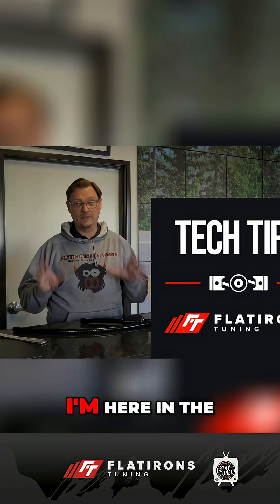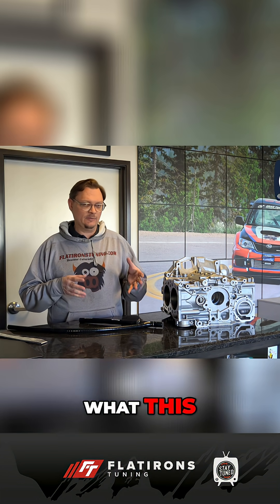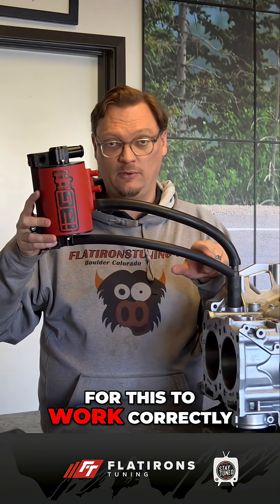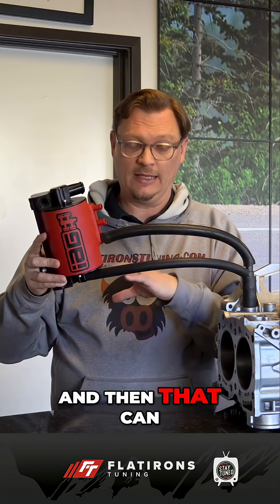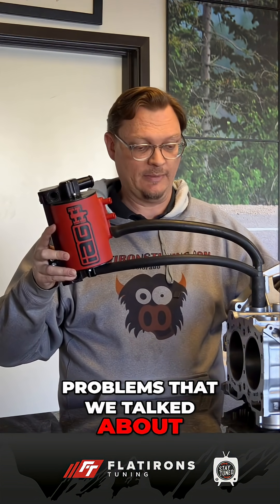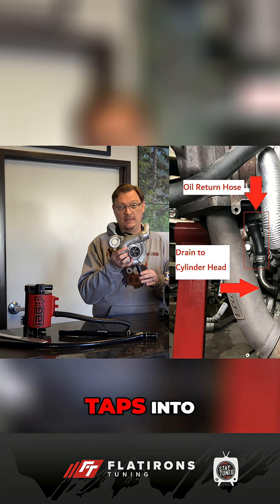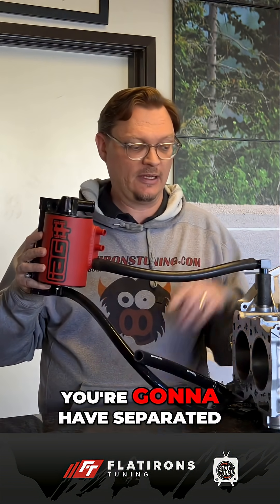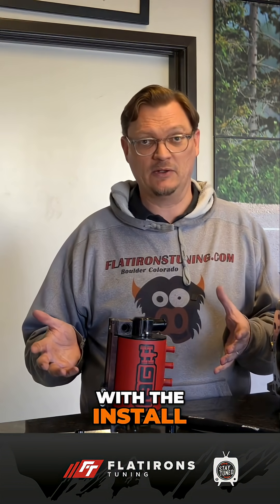3MI AOS Drain Hose Explained & How It Helps!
If you are installing an Air Oil Separator on your car, it is because you want to help your engine run better.  In order for the AOS to do that, all of the plumbing must work properly, and when it comes to the drain for the AOS, this can be especially tricky.

That is where the 3MI AOS Drain Hose comes in.  It connects the drain of the AOS to the Turbo oil drain which has a few key advantages.

We take a look at those advantages that the 3MI drain hose has, and if you would like more details, take a look at our recent install video here:

If you would like to get a 3MI Drain Hose for your car, they are available on our site here: